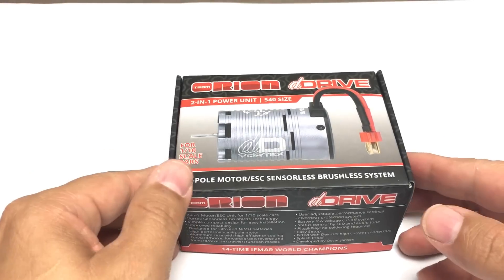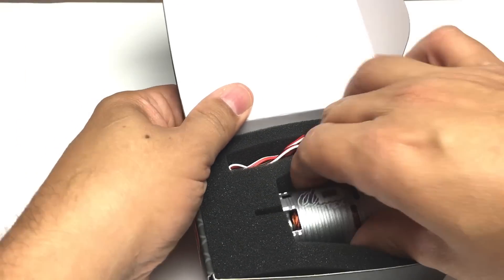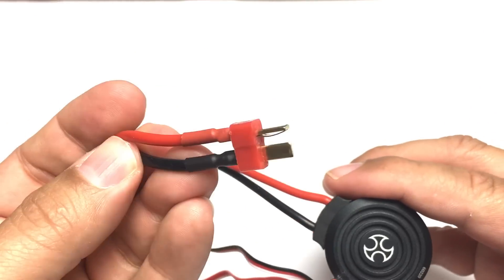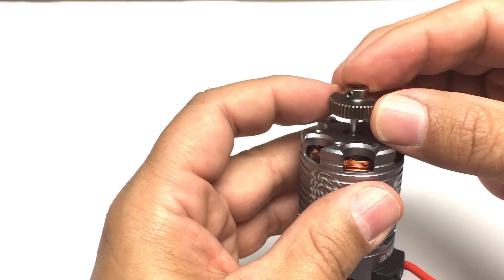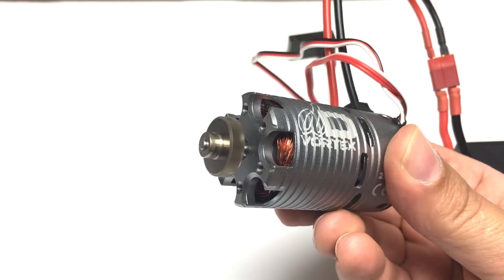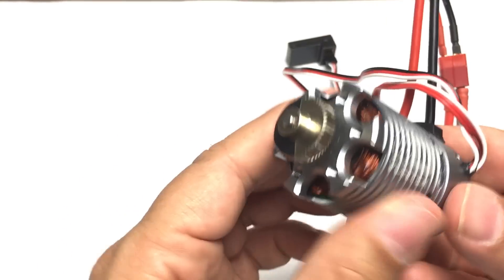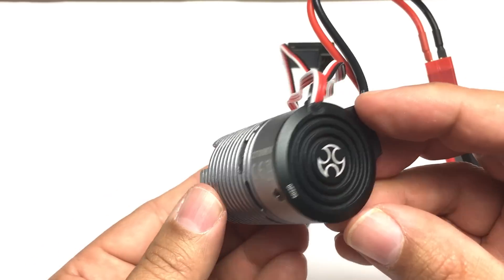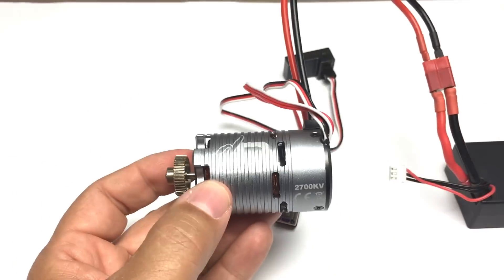Out of the Box: Team Orion dDrive Motor With integrated Speed Control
Motor, battery, speed control. Those three items are what make up an electric power system. Or they used to, at least; Orion’s Vortex dDrive system integrates throttle circuitry directly into the motor, eliminating a separate speed control. The motor plugs directly into the receiver and battery, and gets its own power switch with setup button. You get more space on the chassis and a lighter car. Is this the future? Time will tell, but it’s certainly innovative.